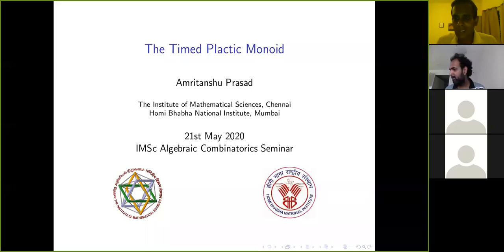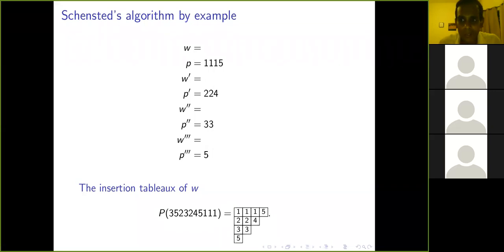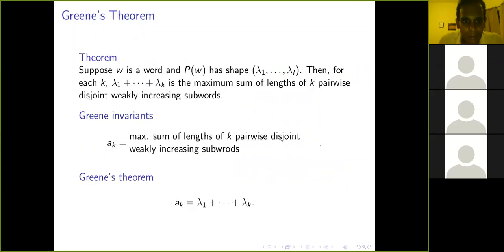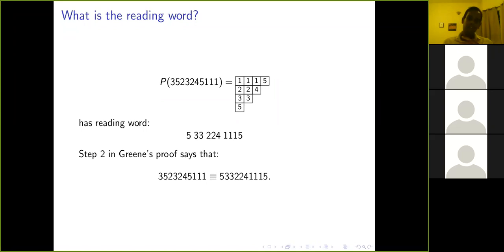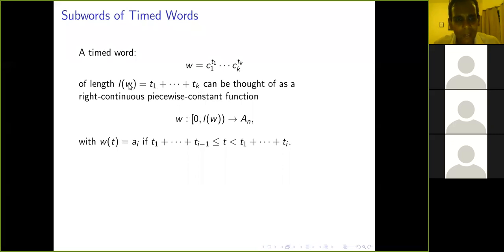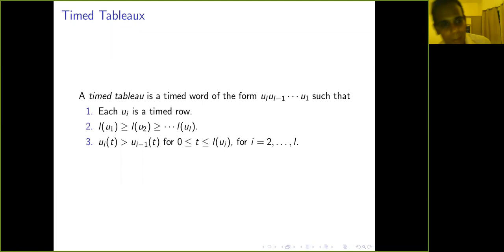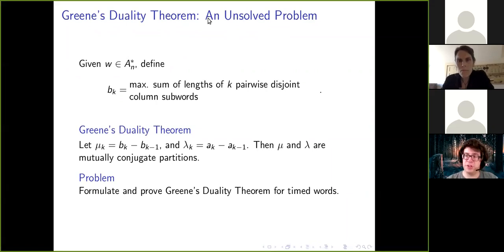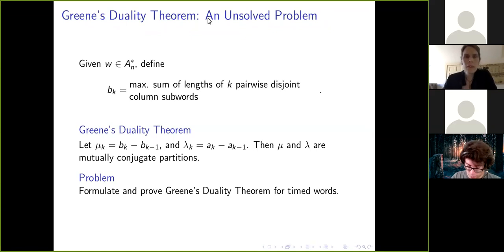Amritanshu Prasad: A Timed Version of the Plactic Monoid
Lascoux and Schutzenberger introduced the plactic monoid as a tool to prove the Littlewood-Richardson rule. The plactic monoid is the quotient of the free monoid on an ordered alphabet modulo Knuth relations. In this talk I will explain how their theory can be generalized to timed words, which are words where each letter occurs for a positive amount of time rather than discretely. This generalization gives an organic approach to piecewise-linear interpolations of correspondences involving semi-standard Young tableaux. This talk is based on the arxiv preprint arXiv:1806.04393.